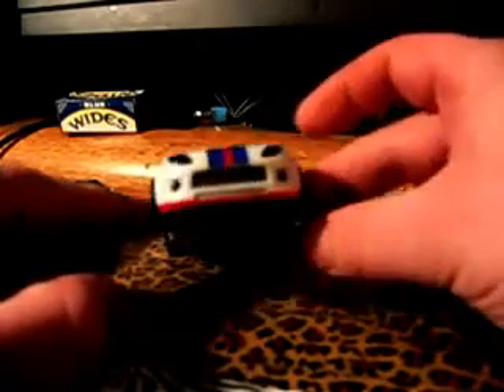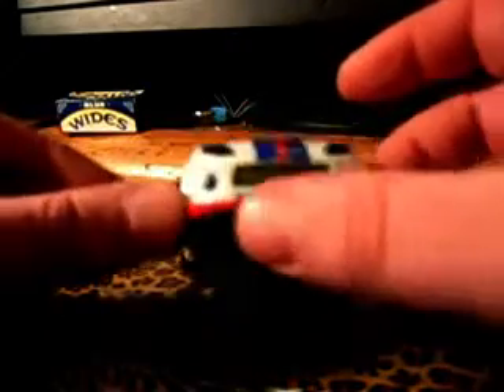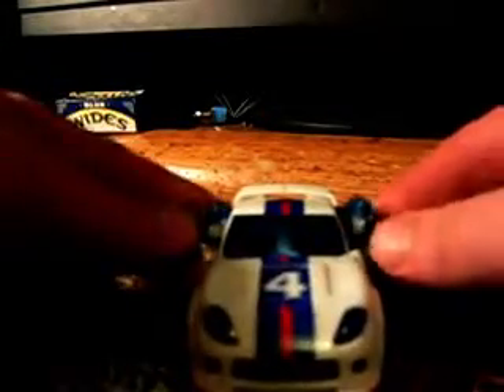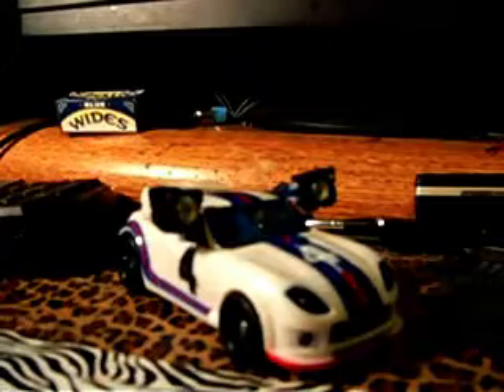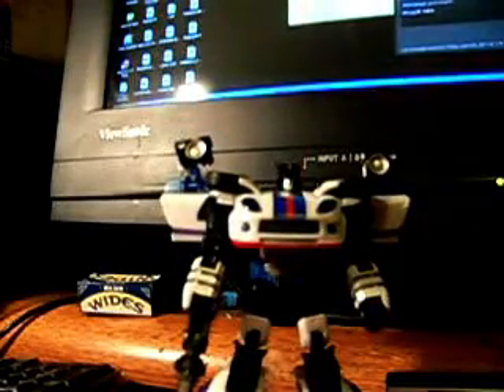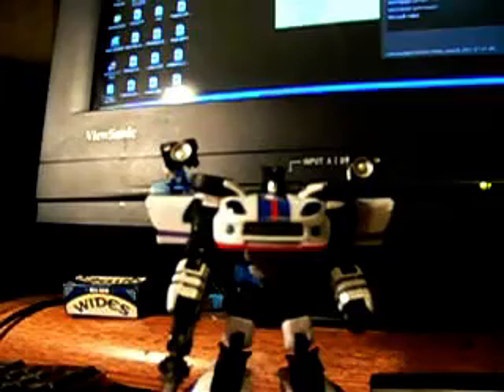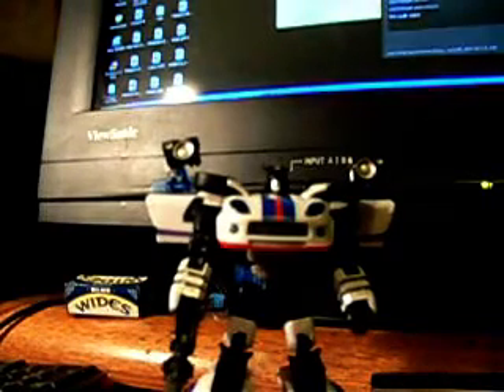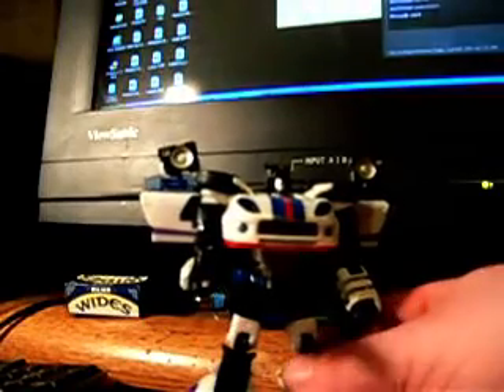Reveal The Shield Special Ops. Jazz (custom)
This is my special ops jazz, i did some minor custom work with some paint and if my re-pro labels show up he's getting a nice red autobot symbol on his chest where it's supposed to be.

check out some other toy reviews!